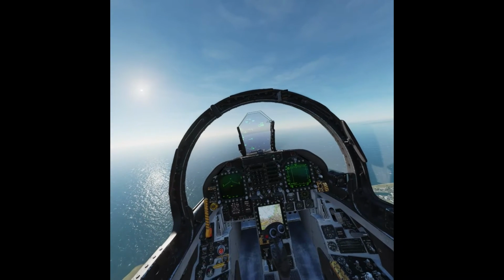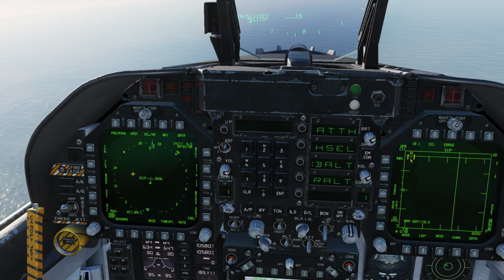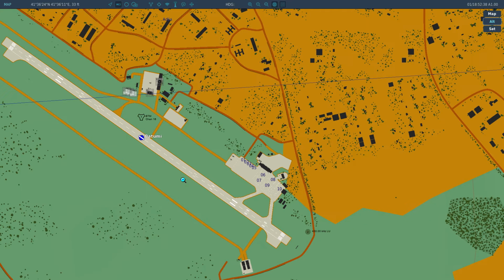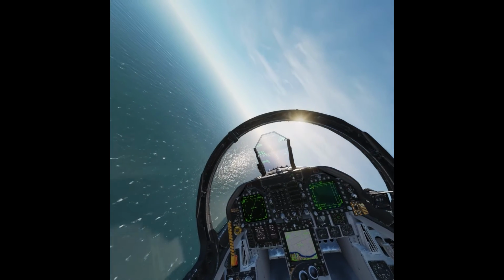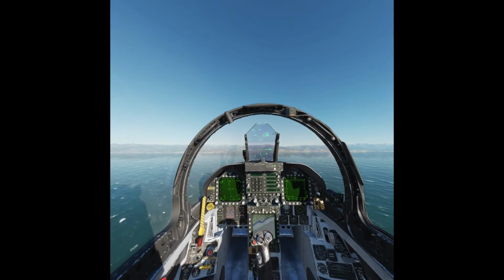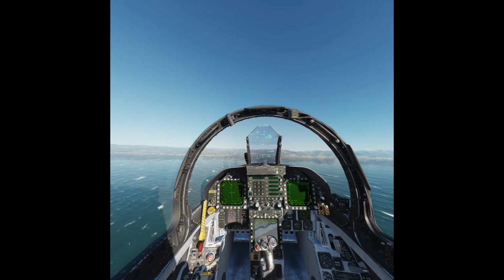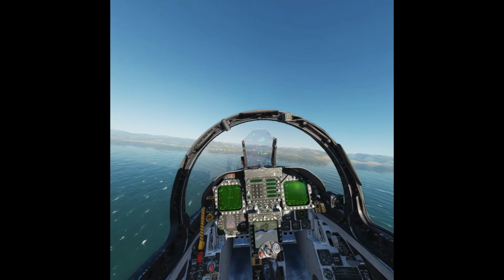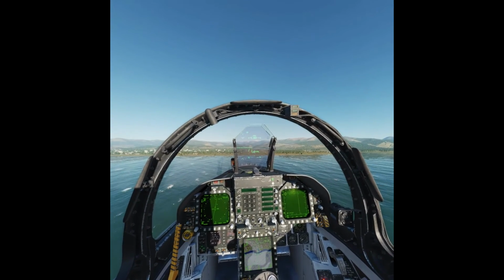DCS F/A-18c throttle only runway landing.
F/A-18c runway landing using trim and throttle inputs only.  Also go over TACAN navigation.

Big thank you to the Grim Reapers for all the excellent DCS instructional videos!